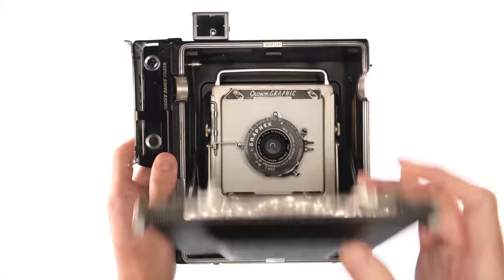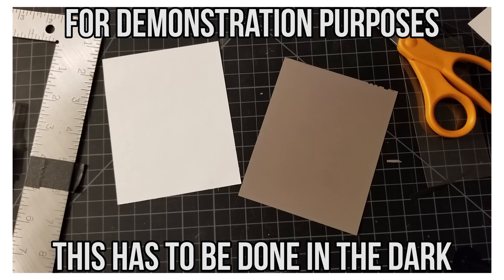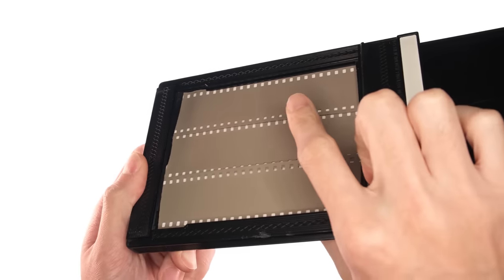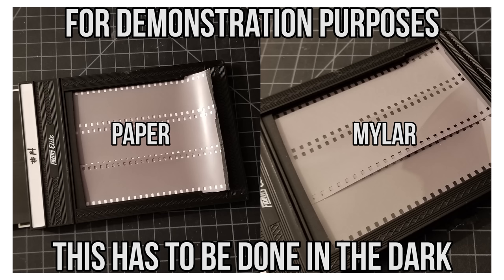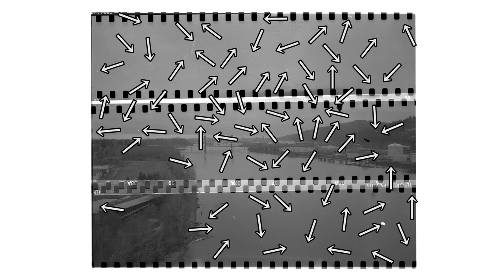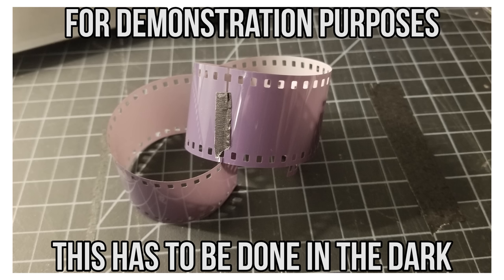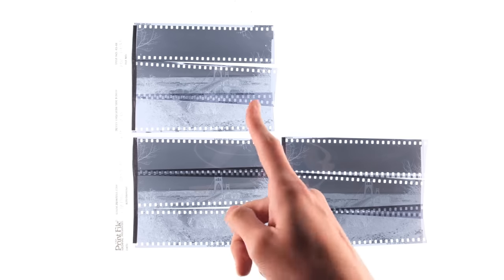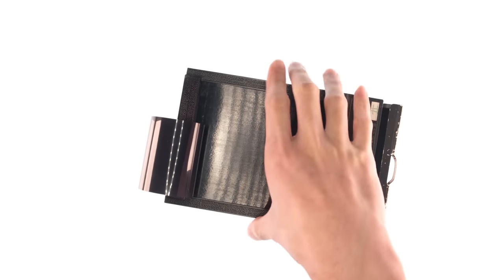Shooting 4x5 without 4x5 film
I've had this 4x5 camera sitting around gathering dust. I've been meaning to shoot it for a while but kept putting off buying proper 4x5 film and developing reel.
Instead of doing the smart thing and buying said film and reel, I instead used whatever I had lying around.

00:00 intro
00:37 35mm as 4x5
02:02 35mm as 4x5 take 2
02:55 35mm as 4x5 take 3
03:53 120 as 4x5 preamble
04:21 120 as 4x5
04:52 end

equipment:
Graflex Crown Graphic
Graflex Optar 90mm f6.8
Ilford HP5

development notes:
Rodinal 1:25 @ 60°C for 6 minutes